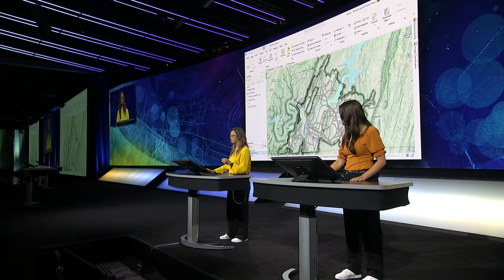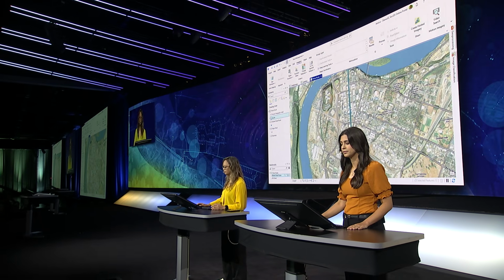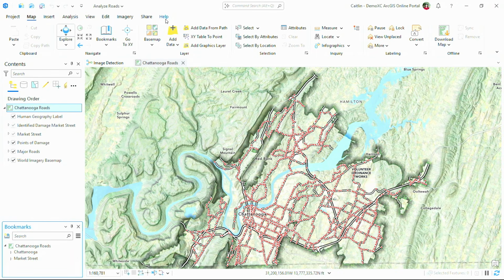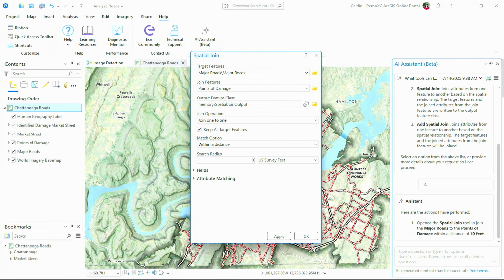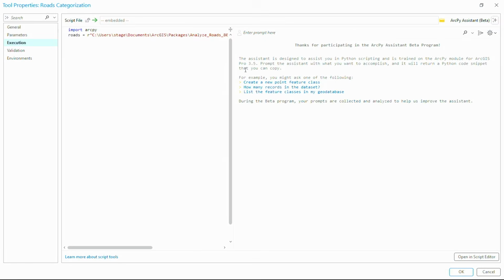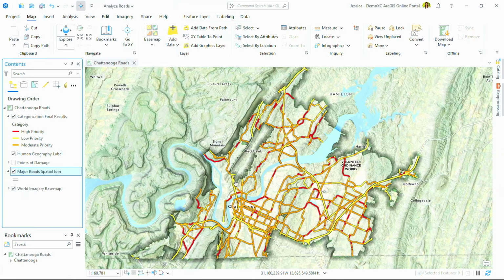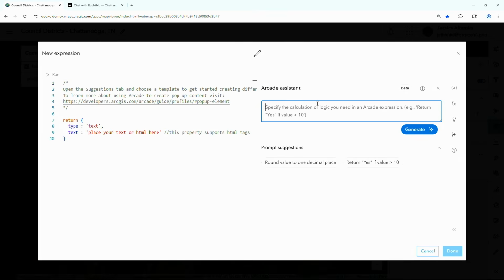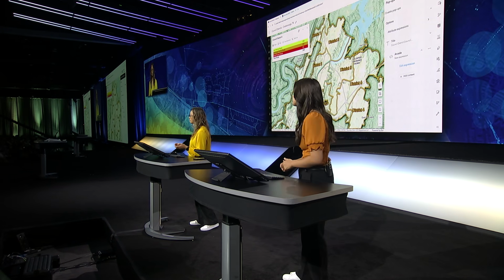3 New Deep Learning Tools in ArcGIS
In this video from Esri UC 2025, Jess Altamira and Caitlin Marin demonstrate three new deep learning tools in ArcGIS that accelerate spatial analysis. You will learn how to use GeoAI to train models and detect road damage, see how the ArcGIS Pro AI Assistant finds and runs geoprocessing tools with natural language, and watch the ArcPy and Arcade AI Coding Assistants generate code to speed up analysis and map design.

Chapters:
0:00 Intro
0:08 Tool 1: GeoAI (Imagery Deep Learning Toolbox)
1:55 Tool 2: ArcGIS Pro AI Assistant
4:38 Tool 3: ArcPy & Arcade AI Coding Assistants
9:17 Wrap‑Up & Sharing Results

Engage with Esri on Social Media!